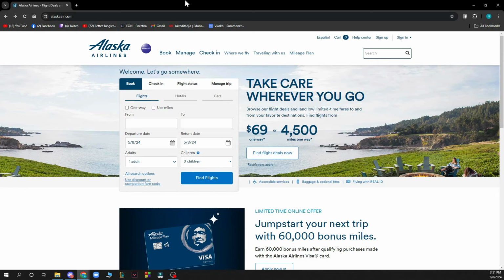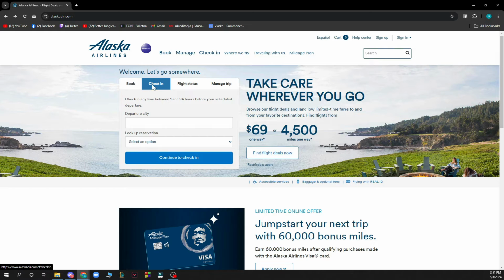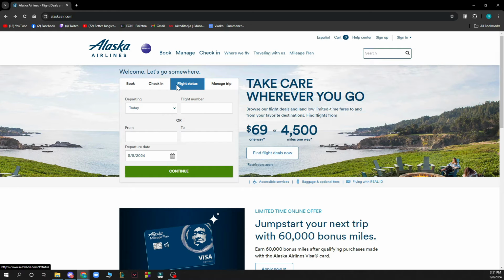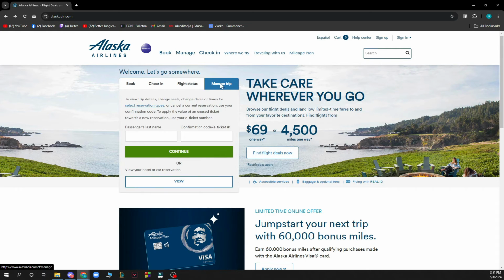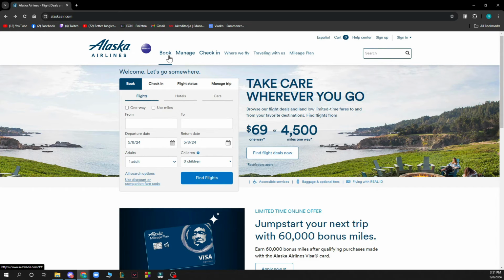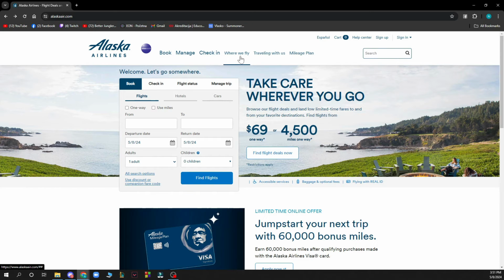How To Request Special Assistance on Alaska Airlines (Easiest Way)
In this video I will show you How To Request Special Assistance on Alaska Airlines. It would be good if you watch the video until the end so that you don't miss important steps.